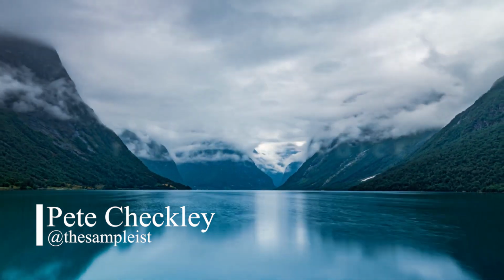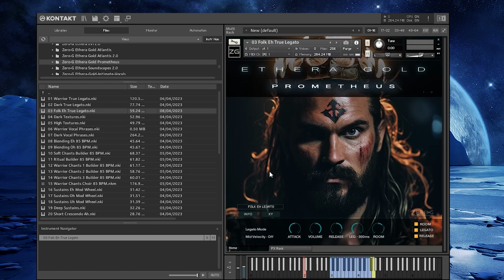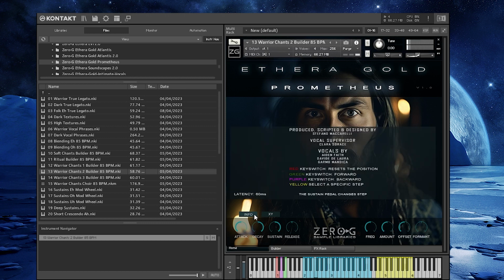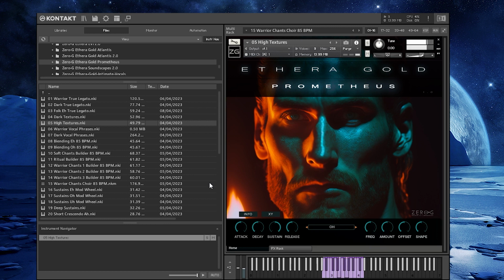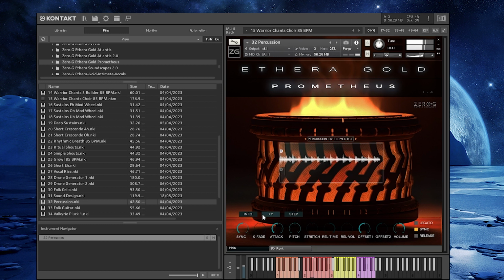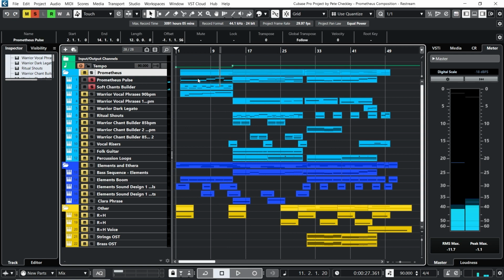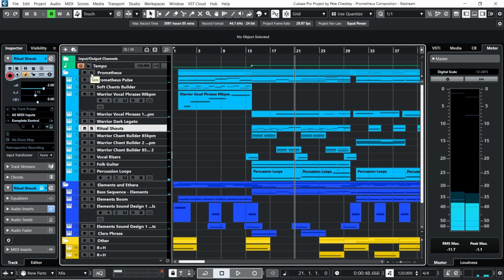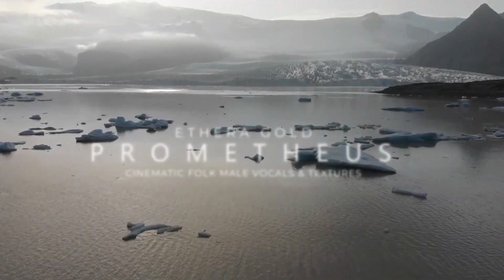The Sampleist - Ethera Gold Prometheus by Zero G/Stefano Maccarelli - Overview - Composing With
To continue his amazing Ethera Gold series, scripting and sound design master, Stefano Macarelli brings us Prometheus.  This release, in conjunction with Zero-G Sample Libraries. is all about cinematic folk male vocals.  But not just the expressive true legato that the series is famed for.  Here you can find all kinds of tribal shouts, vocal rituals, melodic phrases and various vocal effects.  Not only that, but across 38 instruments, there are traditional yet cinematic folk instruments and sound design galore. Join Pete Checkley as he tip toes through the gates of Valhalla with Ethera Gold Prometheus.

Our special thanks to Zero G/Stefano Maccarelli for providing a copy of the library for this video.

0:00 Intro
2:18 Presets and overview
29:50 Composition
31:39 Composition Walkthrough
45:34 Thoughts and sign off

Facts:

- 38 Multi-Sampled Kontakt Instruments.
- Over 9Gb of 24bit, 48Khz samples
- 3 Cinematic Folk Singers
- 7 Different Types of True Legato Instruments (Warrior, Deep, Folk)
- Custom convolution reverb + FX Rack
- 2 Vocal Phrases Instruments, over 5000 inspiring vocal phrases organised by key - BPM - with legato mode
- Warrior Vocal Chants Builder enabling you to play haunting polyphonic legato phrasing with customisable syllables
- Soft Vocal Chants Builder enabling you to play polyphonic chants with customisable syllables
- Many Sustain Instruments with a collection of inspiring vocal textures which are also tempo-synced
- Playable Ritual Chants
- Growl, and Rhythmic Breath
- Cello playable loops and textures
- Guitar playable loops
- Sound design elements.
- Percussion Loops

Currently on sale for $87.95 during intro period, $109.95 thereafter.